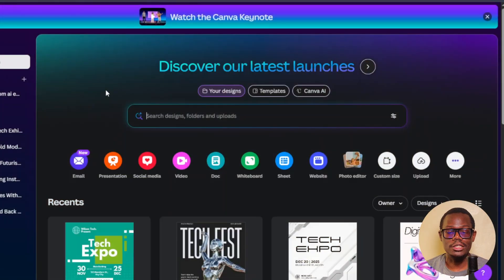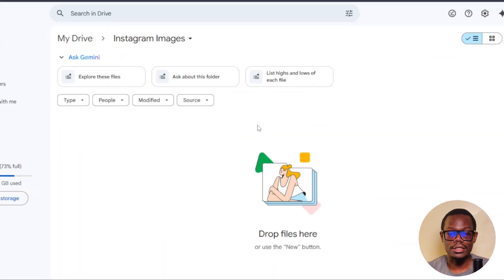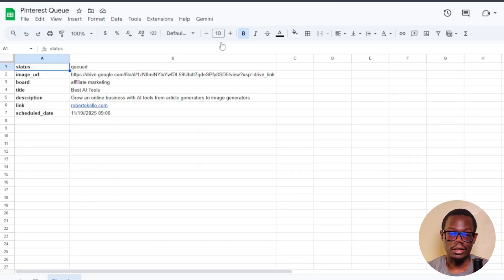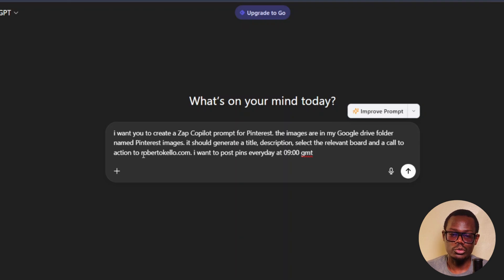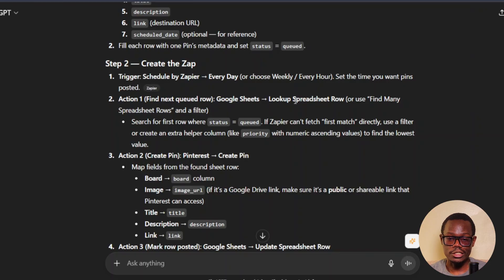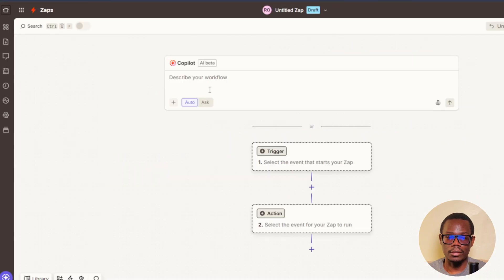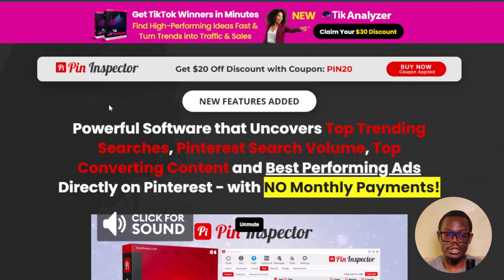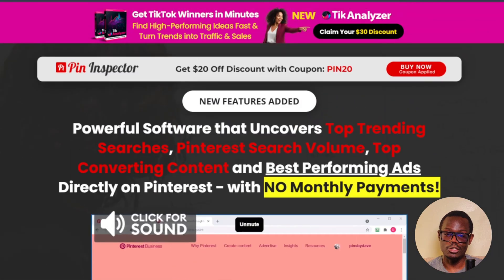I Automated My Entire Pinterest Account Using AI… Here’s What Happened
Want to grow your Pinterest traffic without spending hours creating and posting pins every day? In this tutorial, I’ll show you how to fully automate your Pinterest account using AI tools like ChatGPT, Microsoft Copilot, and Zapier.

You’ll learn how to auto-generate Pinterest images, write SEO-rich titles and descriptions, schedule daily posts, and turn Pinterest into a traffic machine that boosts your website ranking and drives consistent clicks.